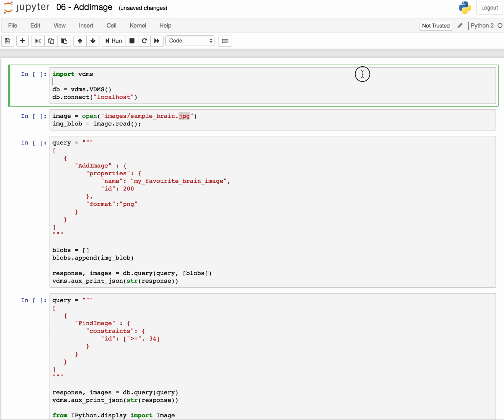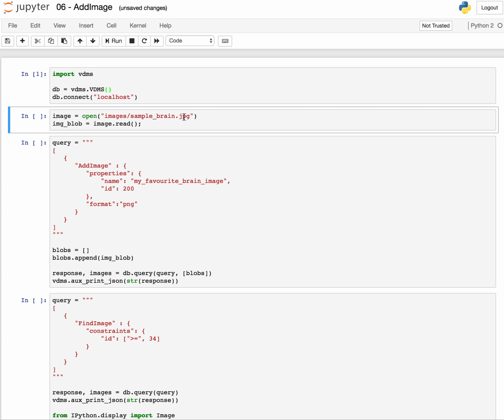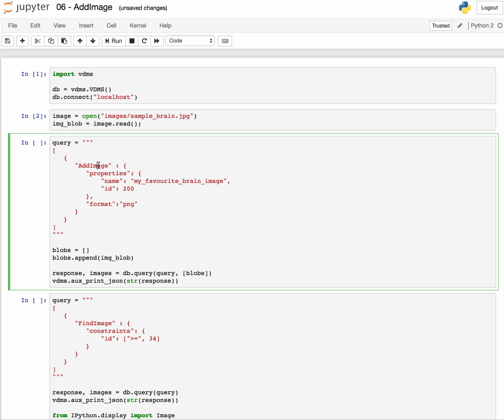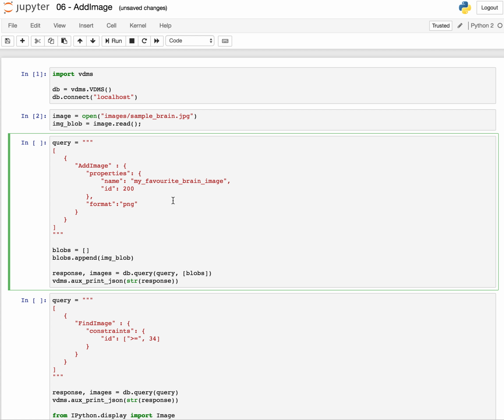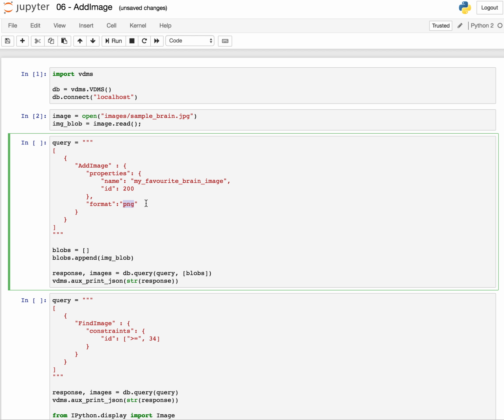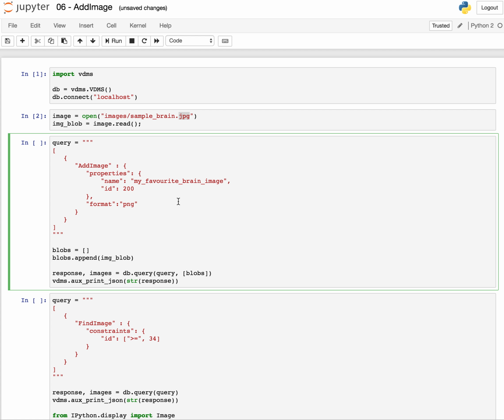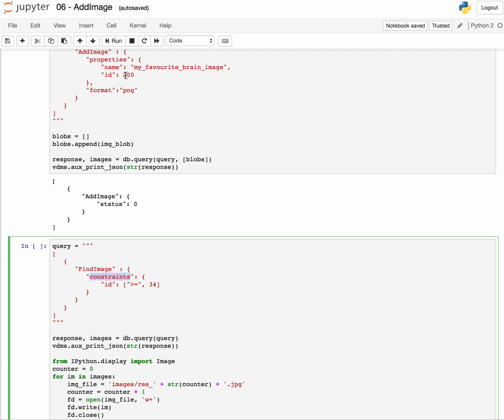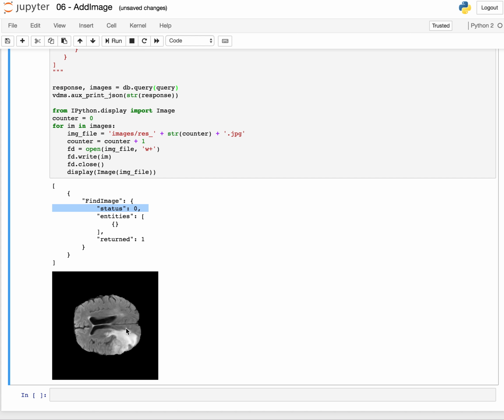VDMS Demo - 4 AddImage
Sample Query: Insert a new Image.